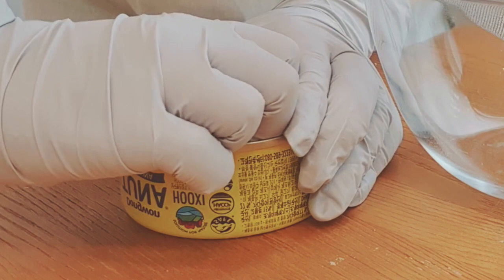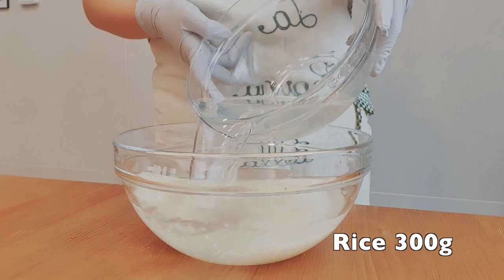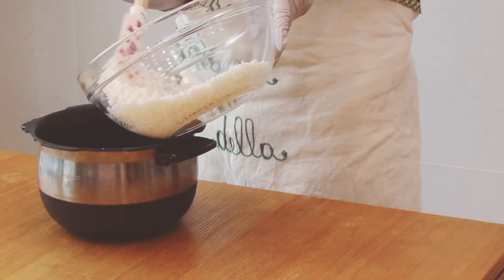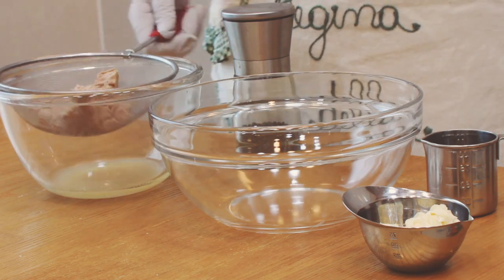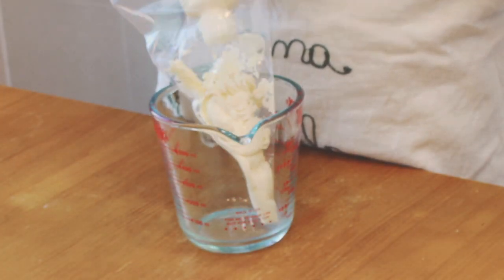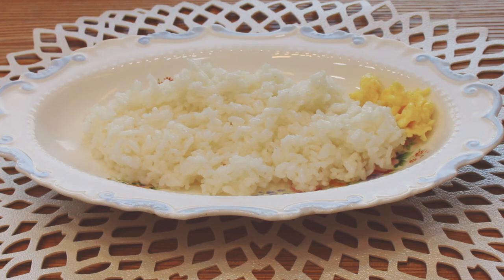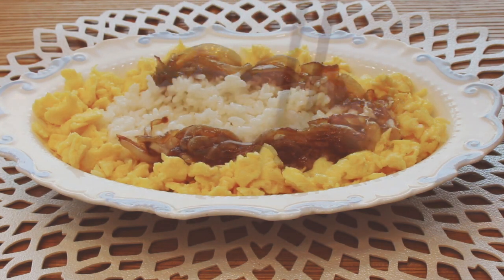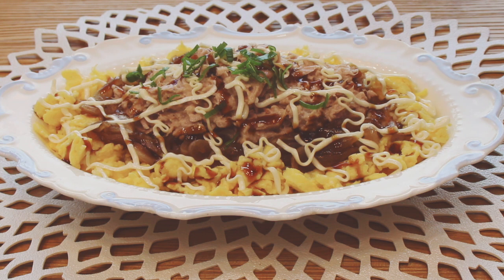Korean Tuna Mayo Rice(참치마요덮밥) | tuna recipe for lunch | mixed rice recipes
This video is a recipe of Korean Tuna Mayo Rice. See how tuna work with a mayonnaise and rice.

참치 마요 덮밥을 만들어 보았어요. 요리하기 귀찮을 때, 집에 식재료가 없을 때 만들기 좋은 음식이에요. 오른쪽 한국어 자막을 켜고 시청해 주세요.